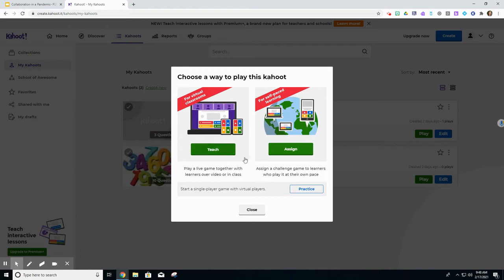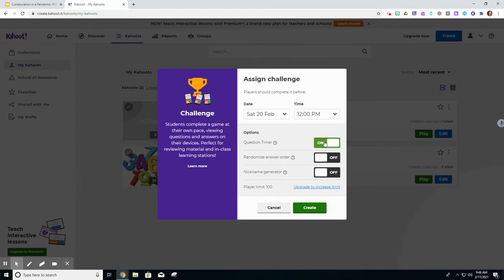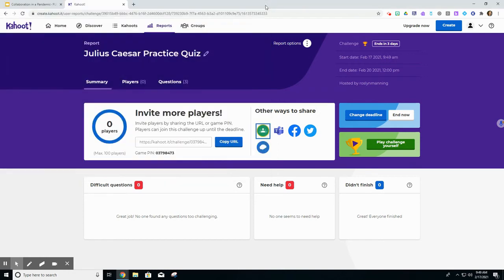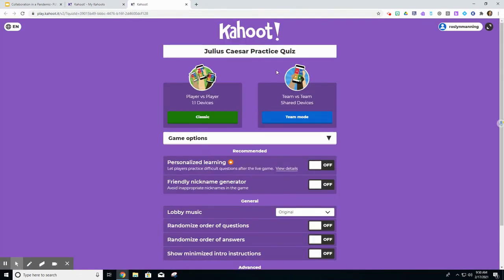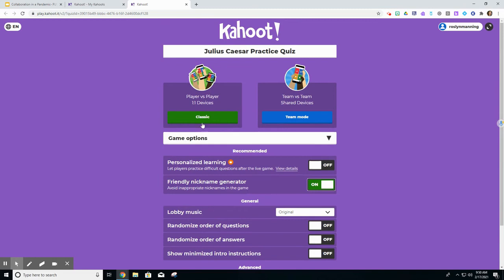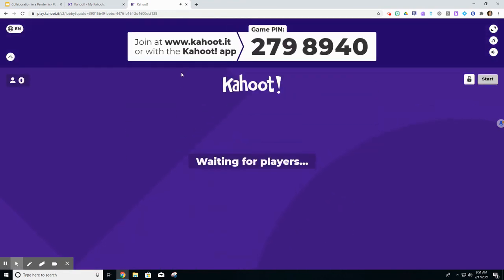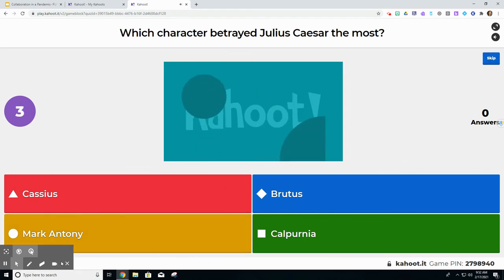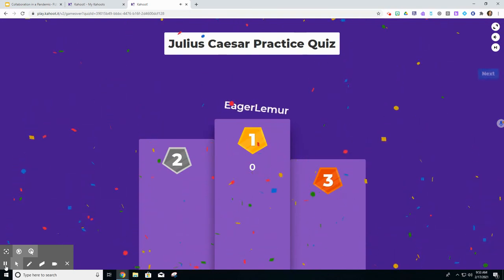Kahoot!: Running a Game